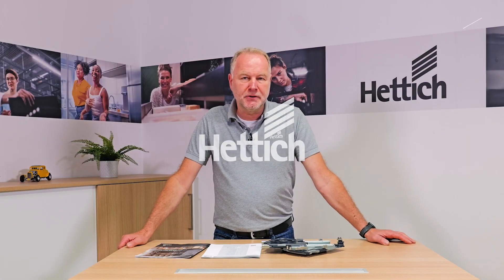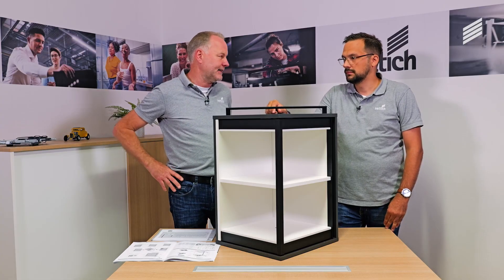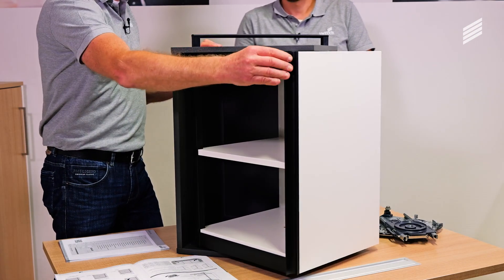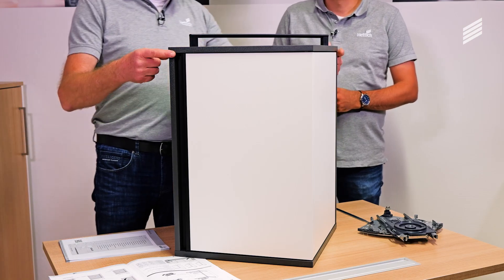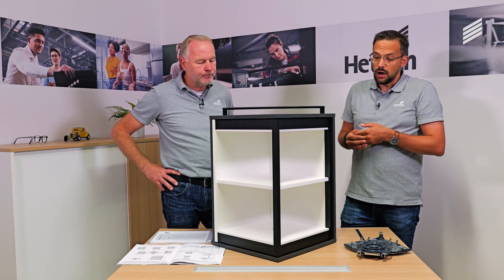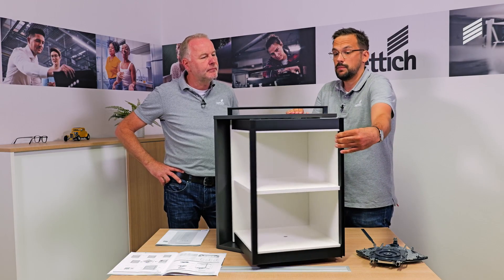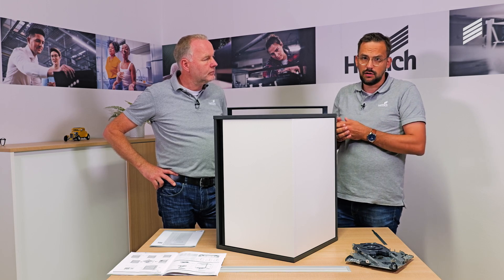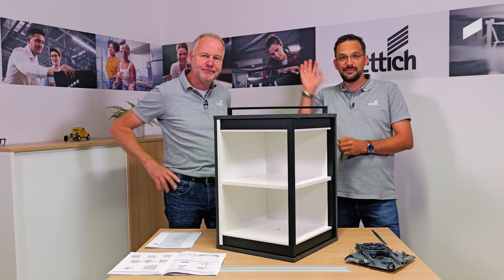Paul explains: FurnSpin technical basics | Hettich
In this video, Paul explains the technical basics of FurnSpin.

He is assisted by our FurnSpin expert Nico. Together, they show you what really matters when it comes to planning. Which opening direction is possible? How big can or should the piece of furniture be? Paul and Nico also discuss whether it is better to opt for a handle strip or push-to-open, whether the fitting should be installed flush or surface-mounted, and how FurnSpin can be elegantly concealed. The question of whether the furniture is to be mounted hanging or standing also plays a role – as do possible solutions for suitable lighting. Here you will find everything you need to know before you start implementing your ideas.

Are you familiar with the FurnSpin configurator? Check now whether your furniture idea is suitable for FurnSpin – quickly, easily and accurately